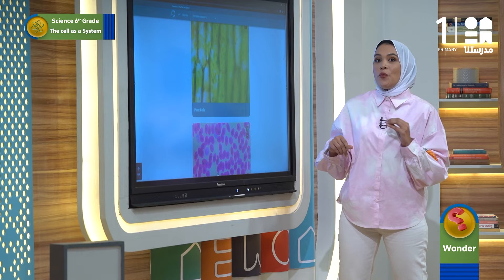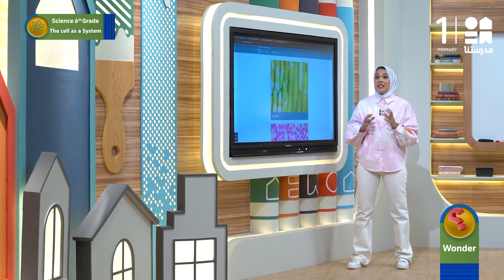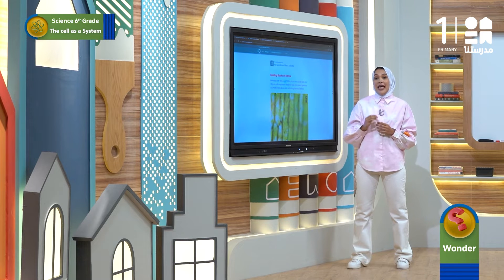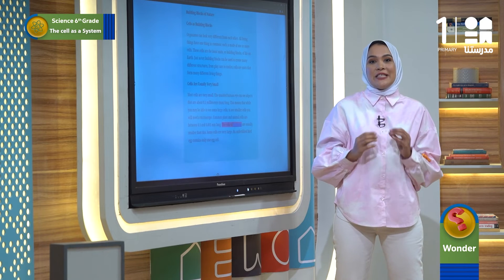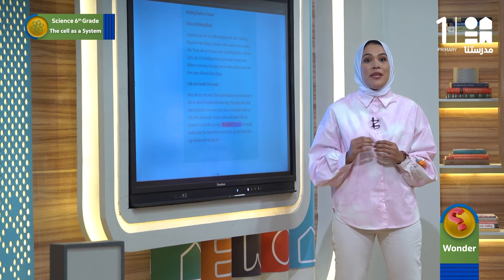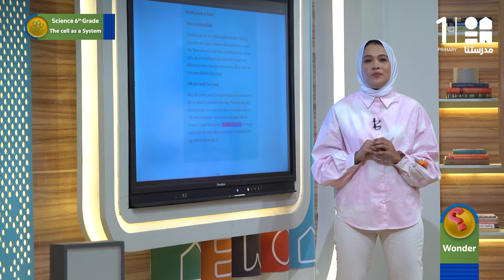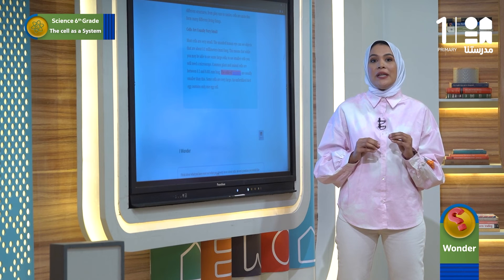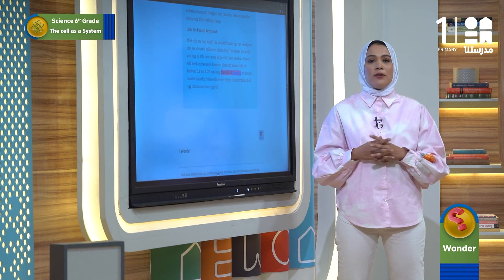The cell as system | Science | الصف السادس الابتدائي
يمكنكم تحميل تطبيق مدرستنا Plus :
لمستخدمي نظام أندرويد: